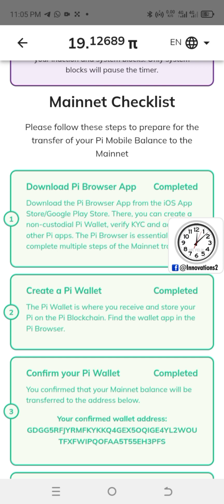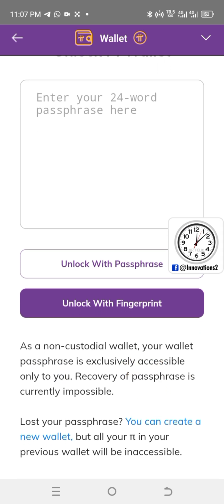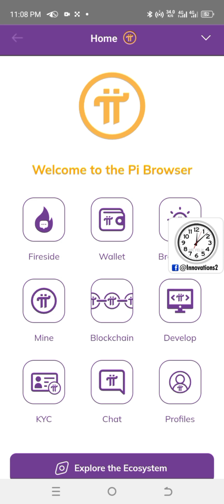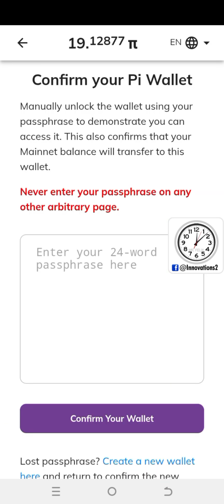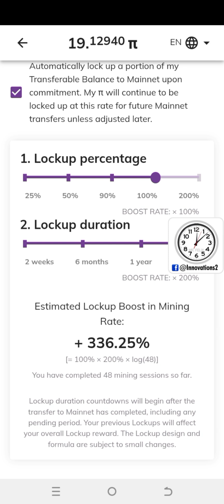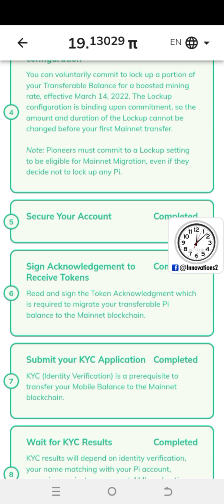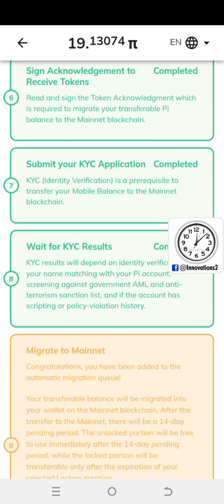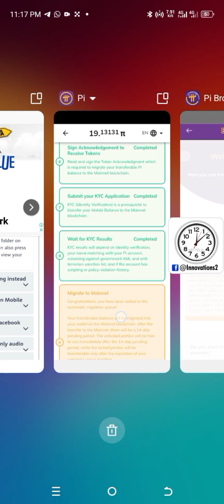How to Complete the Pi Network Mainnet Checklist Easily | Step-by-Step Guide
Are you ready to move to the Pi Network Mainnet? Completing the checklist is the most important step, and we're here to make it super easy for you!

In this video, you'll learn:

How to verify your identity (KYC)

Setting up your wallet for Pi

Locking up your Pi for staking rewards

Don't miss out on migrating your Pi coins securely. Follow these steps, and you'll be Mainnet-ready in no time!